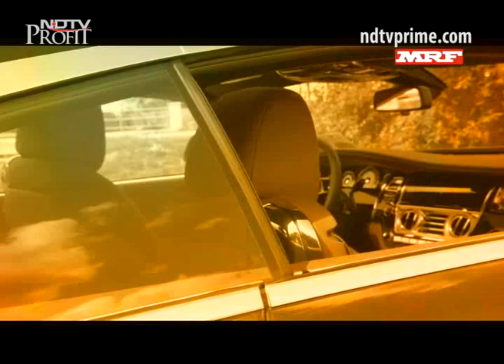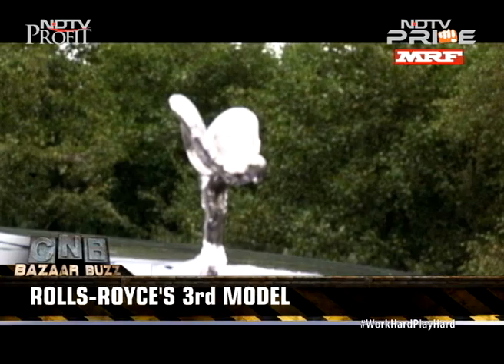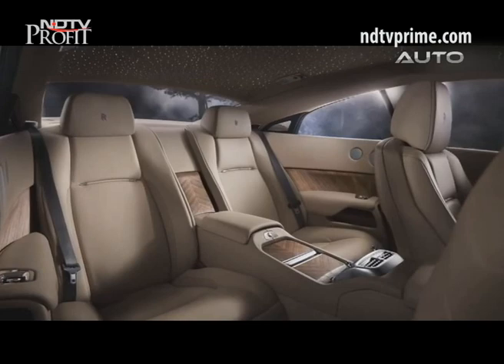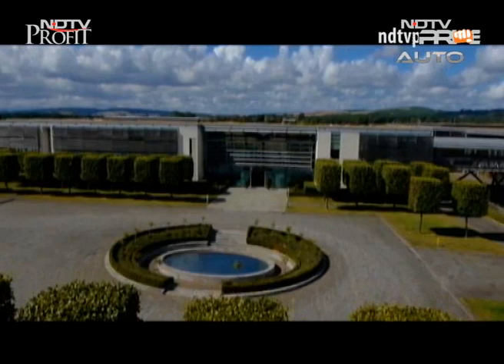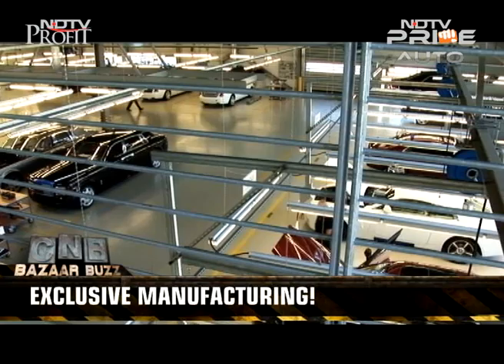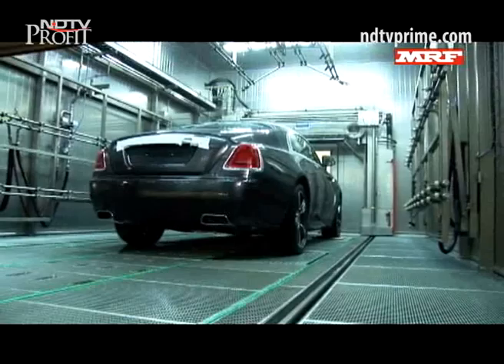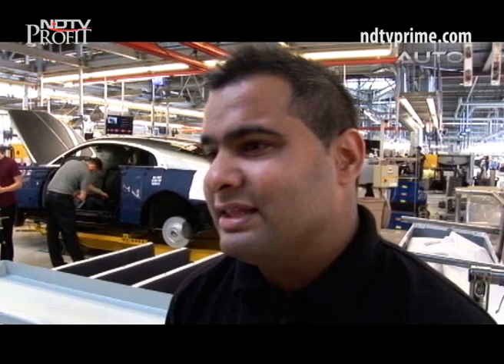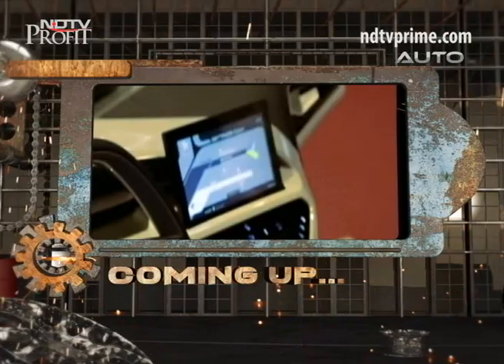Rolls-Royce's plant and automotive innovations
We are taking you inside the hallowed Rolls-Royce manufacturing plant in Goodwood, England. The facility was recently expanded, and boasts a unique 'monsoon' water test. We bring you all of that! Plus meet an Indian engineer working at the plant too. Also on the show is a focus on innovations. The latest ground-breaking technologies from the Paris Motor Show and also the innovations that India's bright young engineering minds are bringing to life.